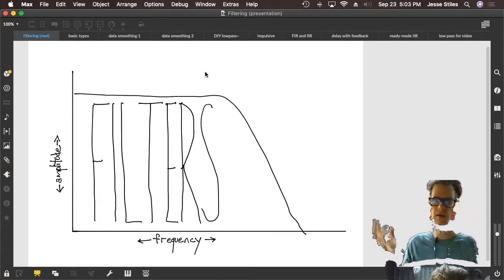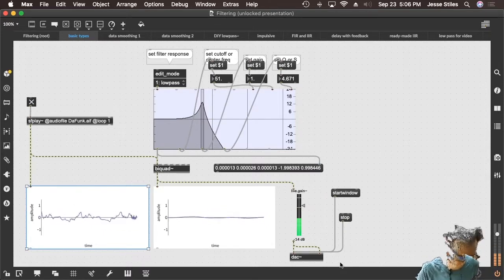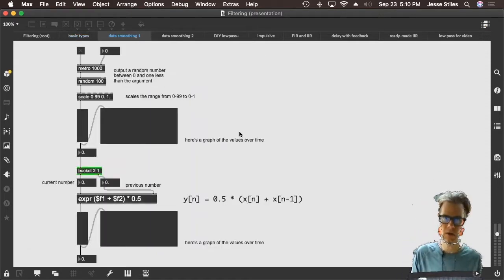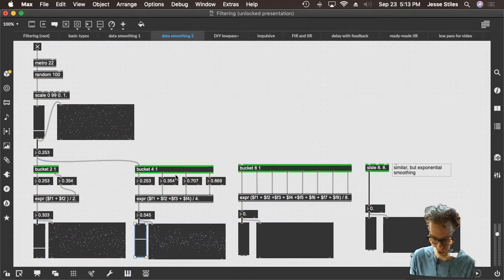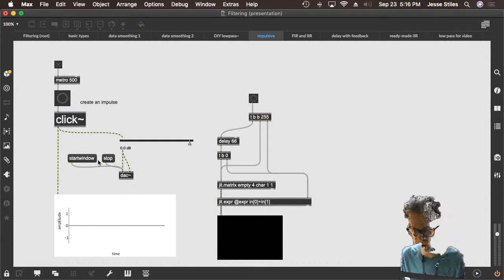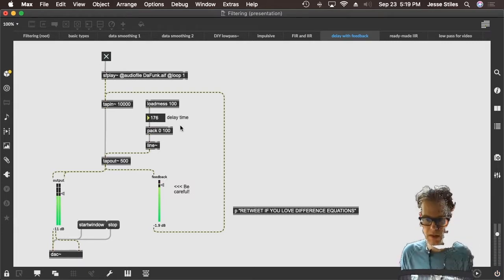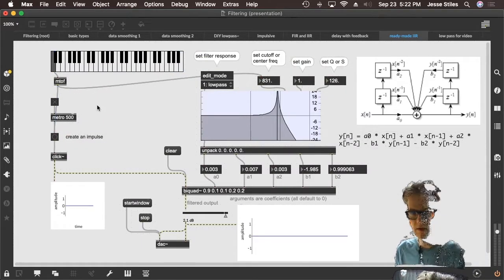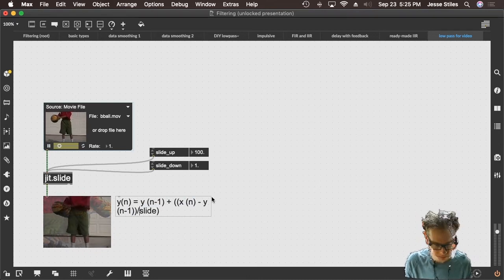Filters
Filters.  Some stuff goes through a filter.  Other stuff not so much.

This video demonstrates programming in Max, a.k.a. Max/MSP/Jitter.  It was created for Twisted Signals, a course at Carnegie Mellon University focused on creative coding in Max as well as the theoretical underpinning of basic signal processing theory.

Our intro sound splash was composed by Joanna Sandler, check out her work